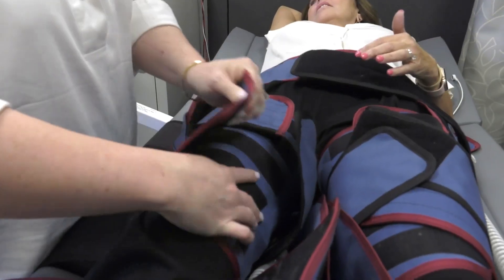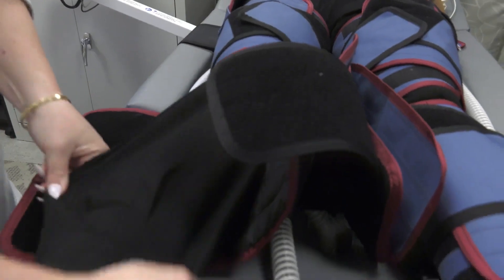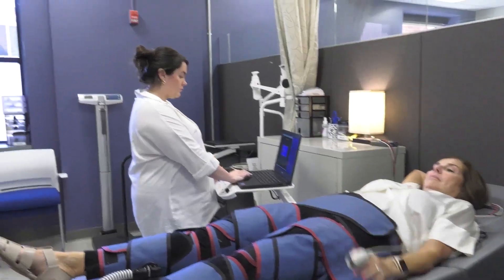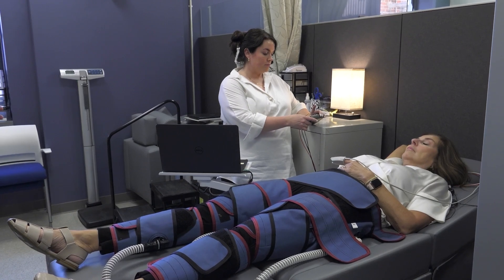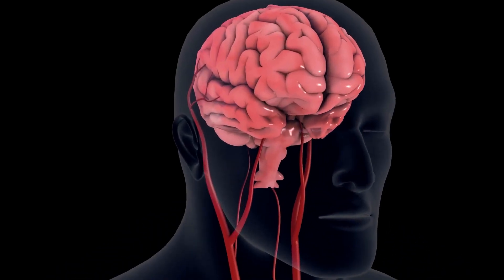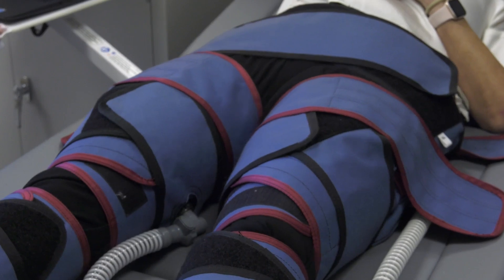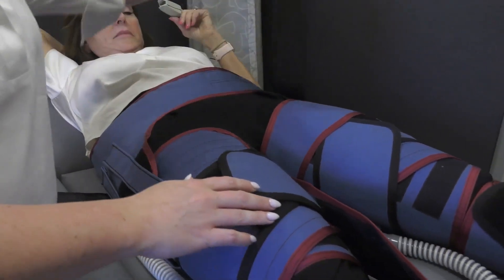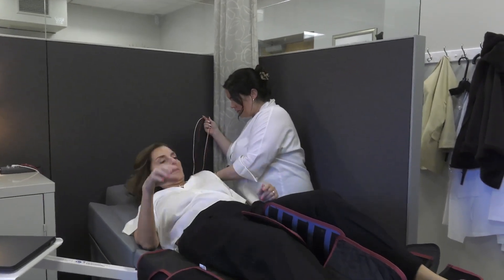Boosting Brain Power: ECP Therapy for Heart Health and Alzheimer’s Research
External Counter Pulsation (ECP) therapy is revolutionizing heart health and potentially Alzheimer’s treatment. Dr. Patrick Moriarty at The University of Kansas Health System explains how ECP boosts blood flow to the heart *and* brain. Media Director Jill Chadwick volunteers for a demo—watch her firsthand experience!